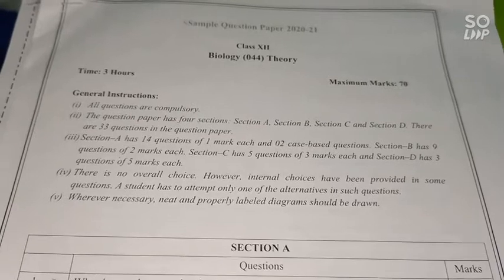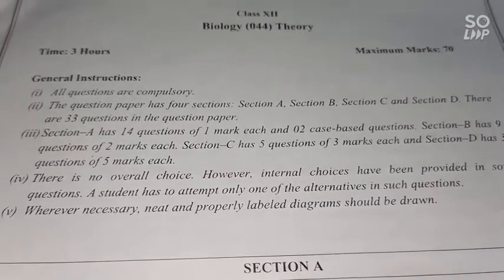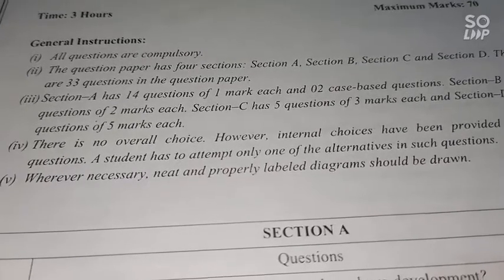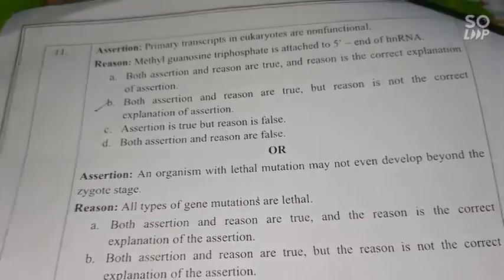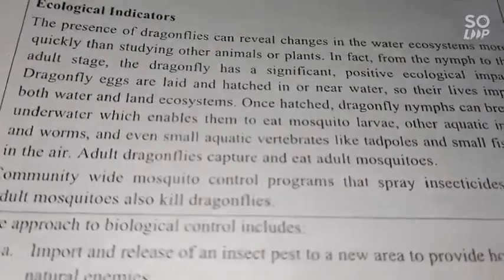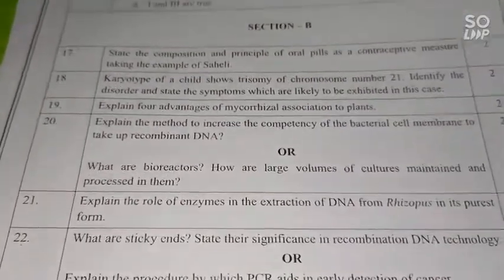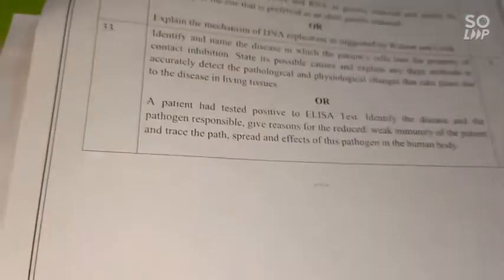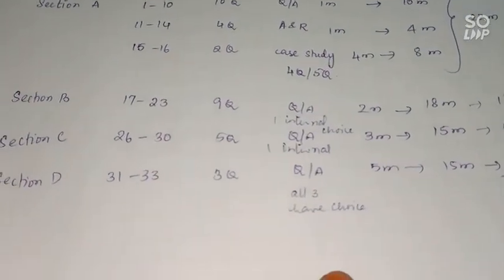BIOLOGY QUESTION PAPER PATTERN NEW 2020 - 21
NEW BIOLOGY QUESTION PAPER PATTERN as per CBSE sample paper of 2020-21.